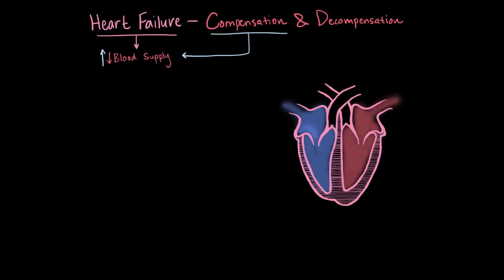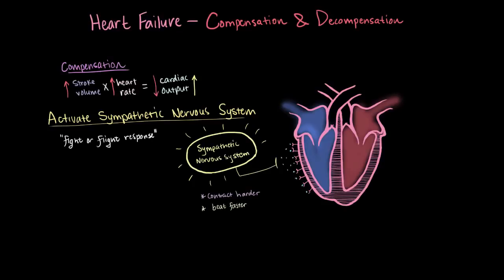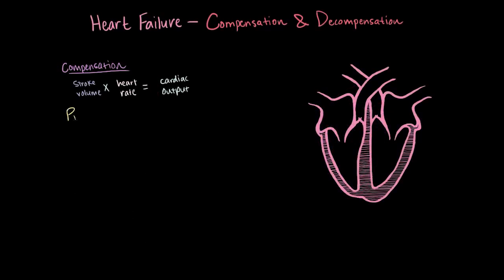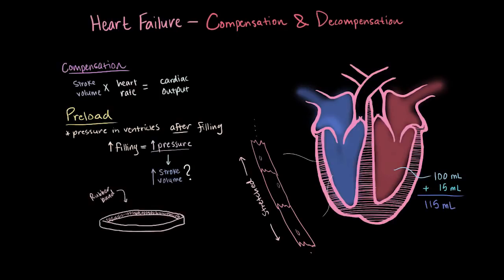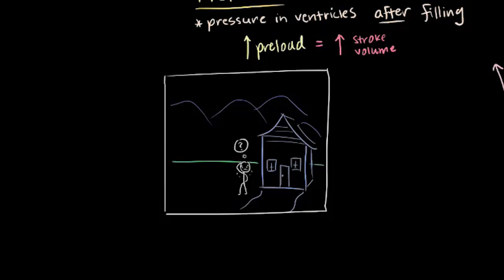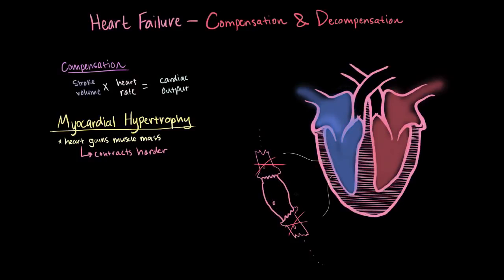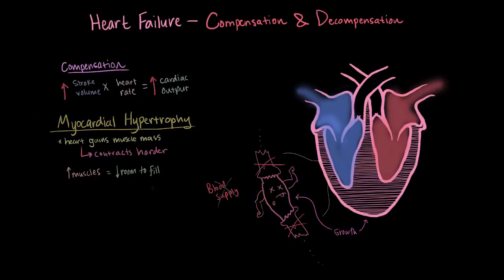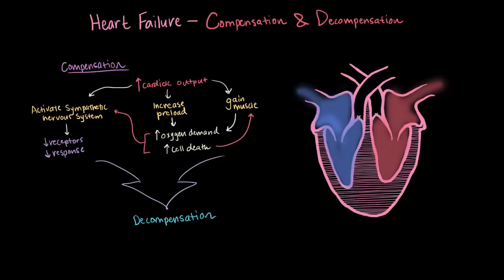Compensation and decompensation in heart failure NCLEX RN Khan Academy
02- Heart failure (03- Circulatory System and Disease)